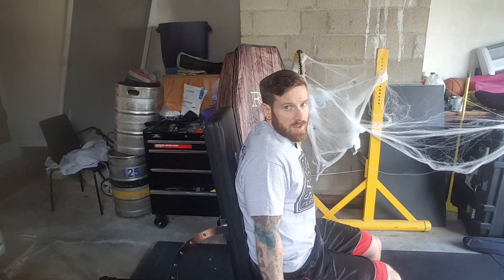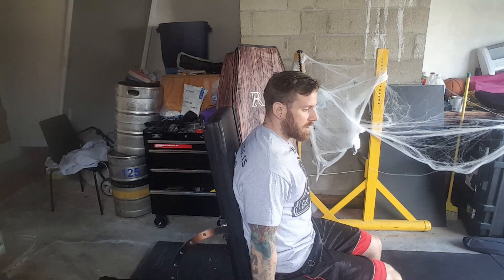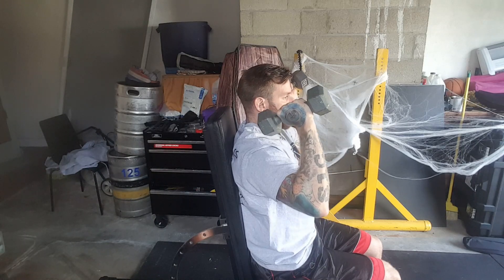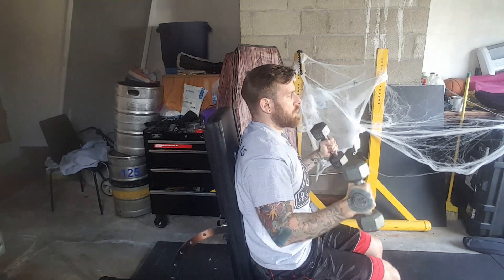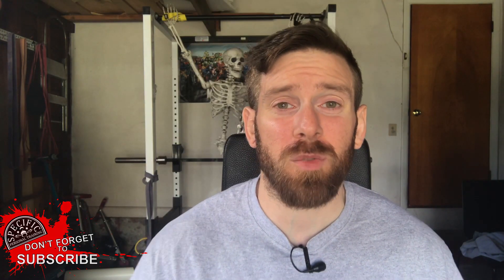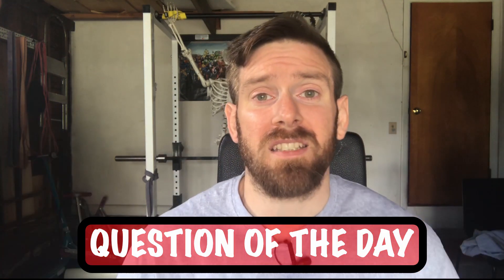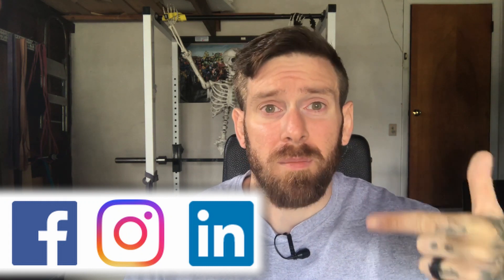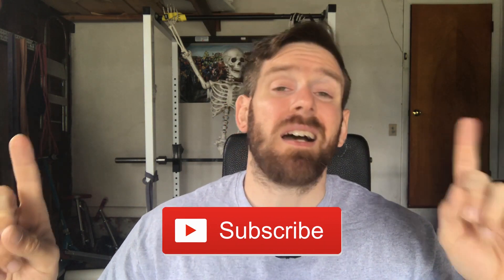Seated Dumbbell Clean & Press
In this weeks we show you the correct form on the Seated Dumbbell Clean And Press.

It is amazing how many people use incorrect form with the seated db clean and press which can result in shoulder pain and injuries.

In this exercise tutorial i will show you what the seated dumbbell clean muscles worked are and how to perform the move safely.